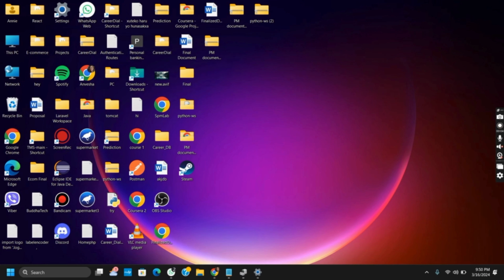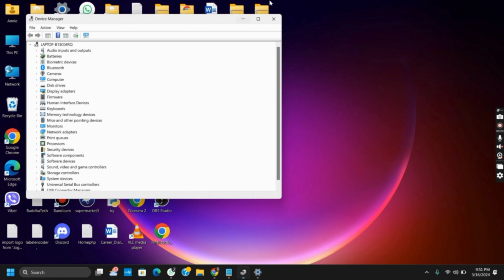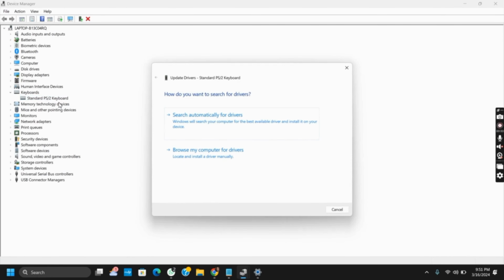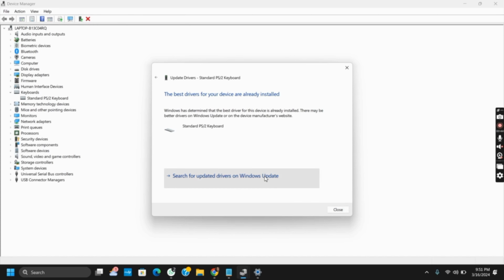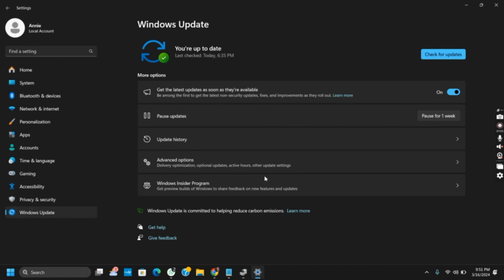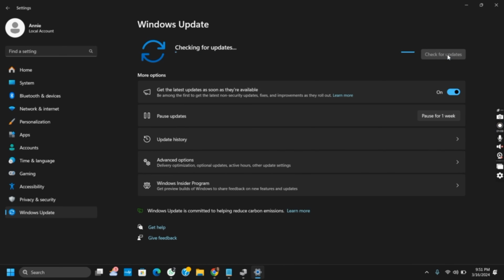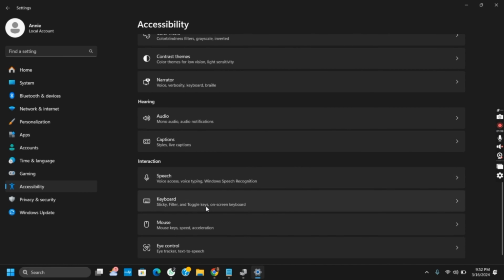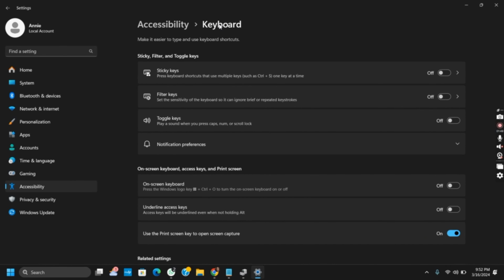How To Fix Keyboard Input Lag in Games (Windows 11) | Slow Keyboard Response Fix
Experiencing keyboard input lag while gaming on your Windows 11 system? Don't let slow keyboard response times ruin your gaming experience! In this tutorial, we'll show you how to troubleshoot and fix keyboard input lag in games on Windows 11.

In this video:
0:00 - Introduction
0:10 - How To Fix Keyboard Input Lag in Games (Windows 11) | Slow Keyboard Response Fix

Learn step-by-step methods to diagnose and resolve keyboard input lag issues, ensuring that your keystrokes are registered instantly, allowing for smoother and more responsive gaming sessions.

Don't let keyboard input lag hinder your gaming performance – follow our guide and get back to dominating the virtual battlefield with lightning-fast responses!